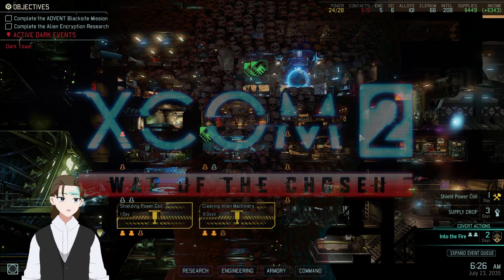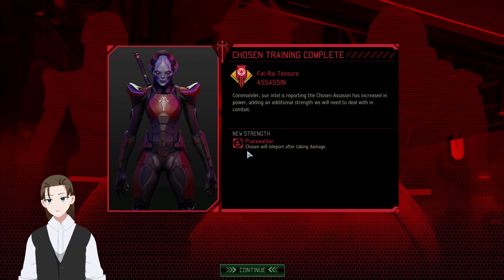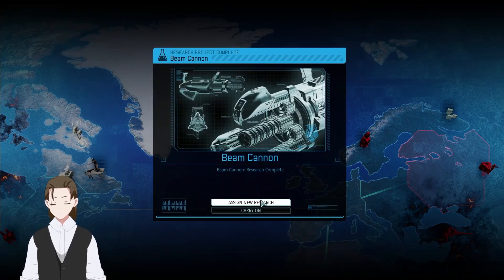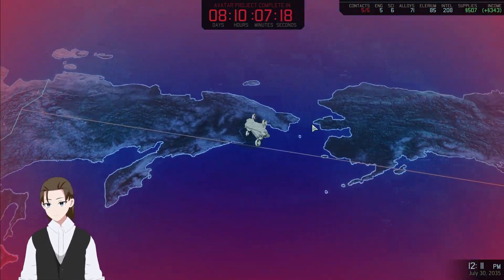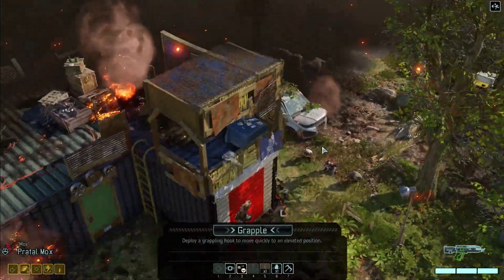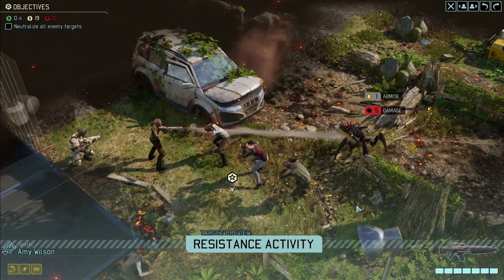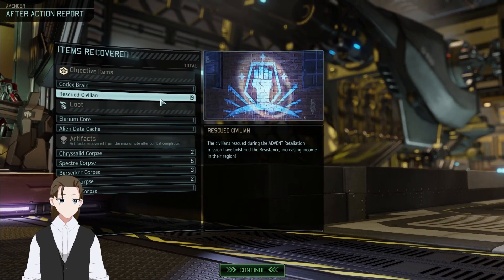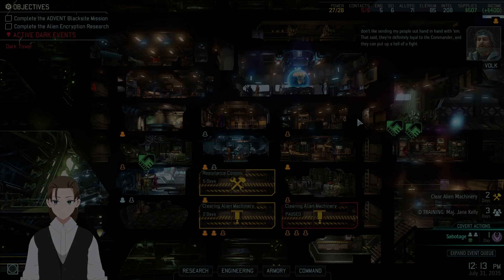Let's Play XCOM 2 War of the Chosen, Advent Retaliation Mission Operation Death King (Part 24)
Hello everyone, I'm Peter Moxilin, Keeper of the Archives! Join me as we start playing through the XCOM franchise. The plan is to work through the current revival of the franchise, which is technically only two game, but each game also has a full game rework with new mechanics, so we'll be playing through the revamps as well. Now we're into the final game of the four, XCOM 2: War of the Chosen.

This one takes something of a kitchen sink approach to revamping XCOM 2, by adding an honestly astounding amount of new content to the game, to the point of being effectively an entire new game unto itself.

If you want to find me outside of streams, here are some links!
Twitter - @PeterMoxilin (general thoughts, updates, curiosities, etc.)

You also had to press a button to expand the description, how why not press the Like or Subscribe buttons since you're already here and it'll help appease the eldritch algorithm that determines my fate? Either way, have a wonderful day!

I'd like to foster a community of people who can have honest discussions with each other and myself, even if we disagree. I've been around the internet long enough to know that's a difficult balance to strike though, so here are some rules that I'd like my audience to follow:

1) It's absolutely possible I'll say something outright wrong. Whenever I say something as fact, please research it and find better sourcing than "some guy I follow on the internet."

2) If you're upset by something I said, or are just having a bad day, step away and cool off. The video/VOD will still be here later. I'm willing to hear out complaints and corrections, but it's a lot easier to agree with you and find a way forward if you have a well reasoned argument, rather than letting your emotions type for you.

3) If you see an inflammatory comment, think before engaging with it. If it's clearly just there to get a reaction, don't interact at all. If it's someone who ignored rule 2, then try to give them the benefit of the doubt and remind them to step away. If you still choose to engage, then all I can ask is that you keep it civil so that I don't have to ban anyone.

4) Make sure to stay hydrated and well rested. Dehydration and poor sleep can seriously effect your mood and how you think.